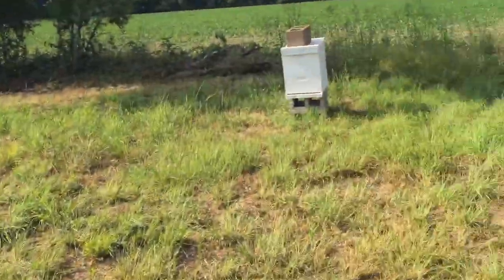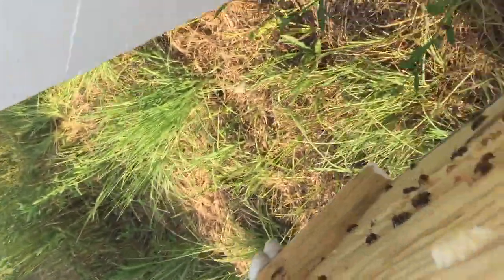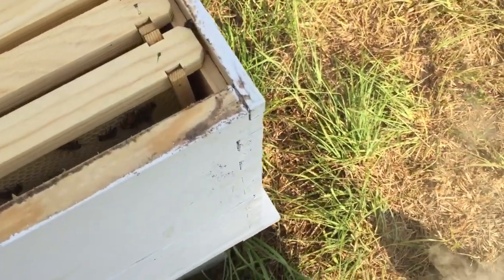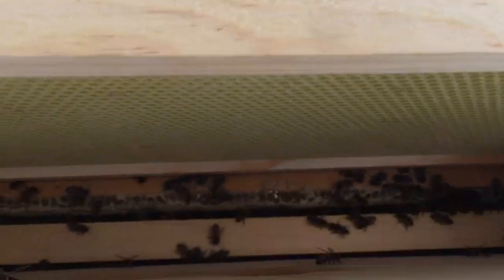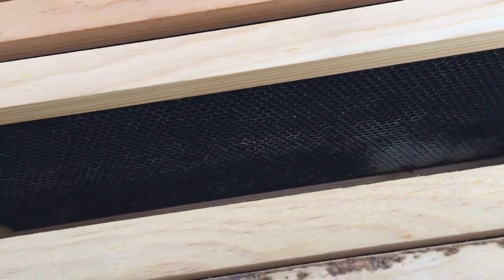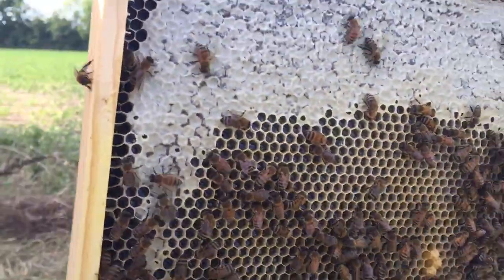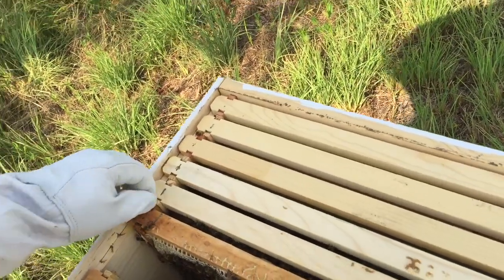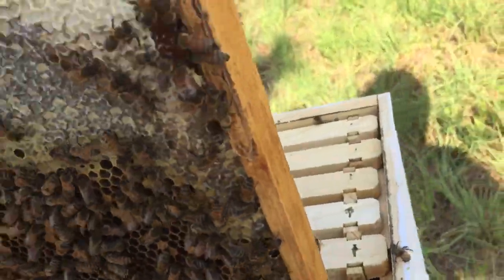Phiro Fresh Farms: Checking the Bee Hive